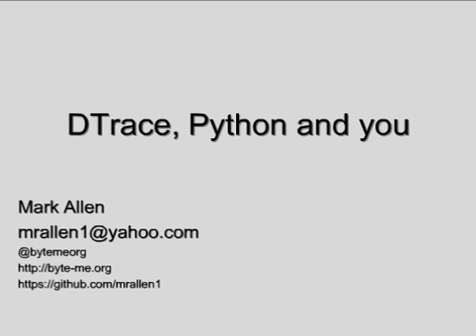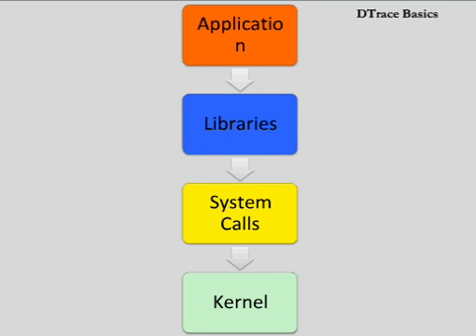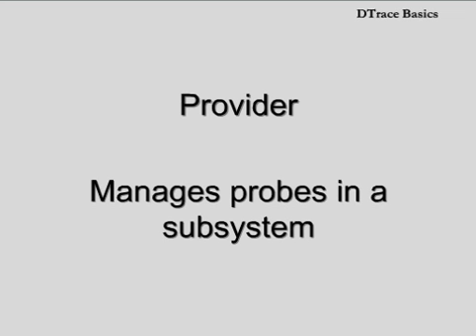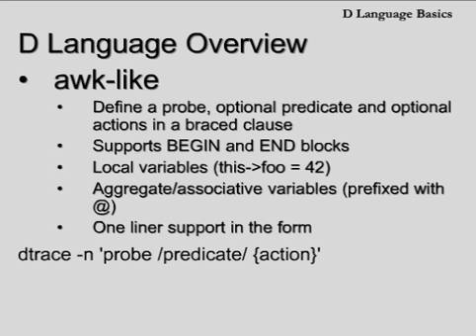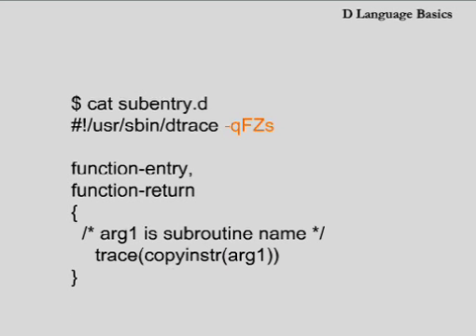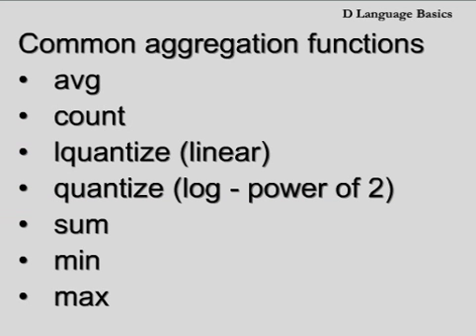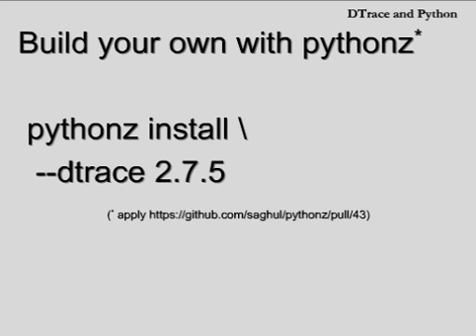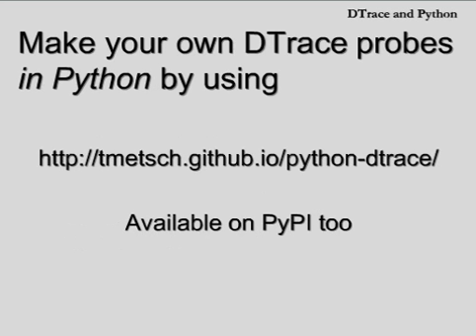O'Reilly Webcasts: Using DTrace on Your Application Code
In this hands-on webcast we'll talk about applying the open source dynamic tracing (DTrace) facility available in Solaris (and friends), Mac OS X, and FreeBSD to python. We will learn about what DTrace is, how it works and a little bit about its powerful scripting language "d". We will also talk about DTrace support in Python itself. Then we will demonstrate using DTrace on a running python application to profile performance and application behavior.

About Mark Allen

Mark Allen has over 10 years of experience as a software developer, system administrator and security architect. He has given presentations to hundreds of peer developers at his dayjob and at venues like OSCON, Frozen Perl workshop, YAPC::NA, Pittsburgh Perl workshop and others.